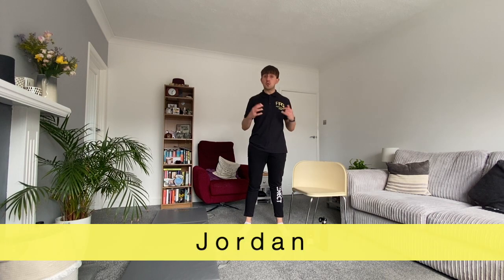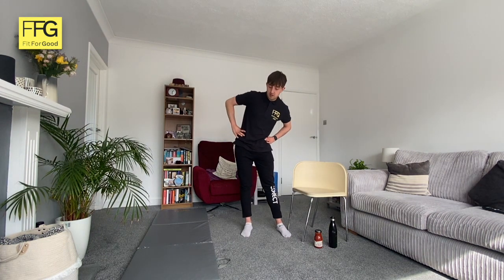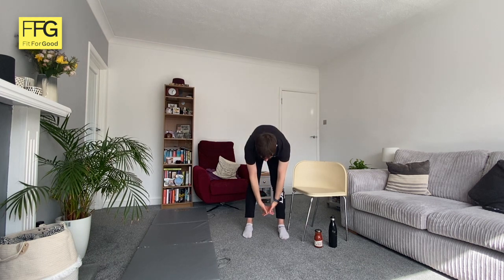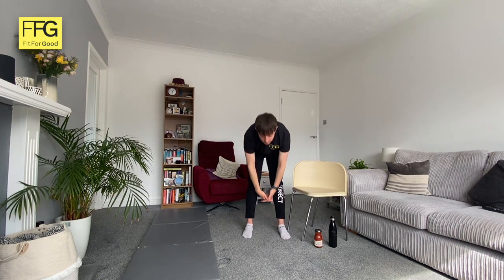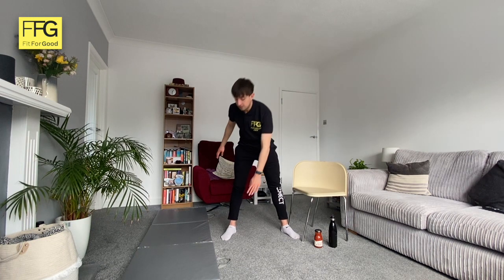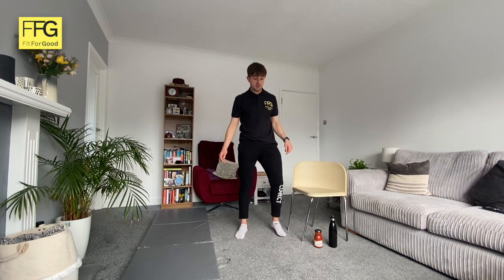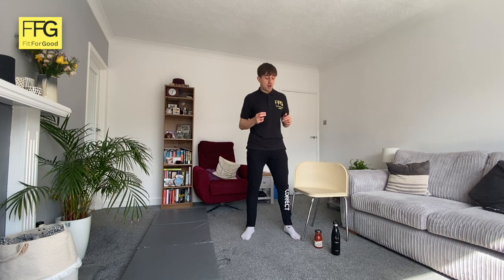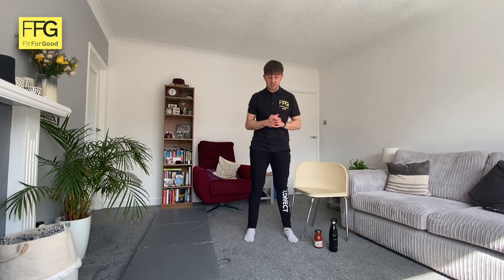Older adults: Three part, whole body exercise routine - 1 April led by Jordan FIT FOR GOOD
1 April 2020

Led by Jordan, this is a 50-minute session split into three parts that works the entire body.

Part 1 is cardiovascular work: 20s of movement and 40s of rest. That’s a long time to be resting so the aim is to make the 20 seconds count. Cardiovascular work is great for maintaining and improving heart health and general overall fitness.

Part 2 is lower body strength, functional movement and balance. Here you’ll be aiming to move slowly and fluidly whilst also working on a progression to improve stability. A great way to improve bone mineral density and reduce the risk of fracture.

Part 3 is upper body strength and core. In the final part of today’s session, you’ll be building on your arm strength with a household item and then strengthening the midline through some simple core work.